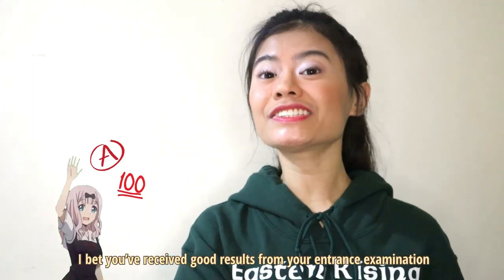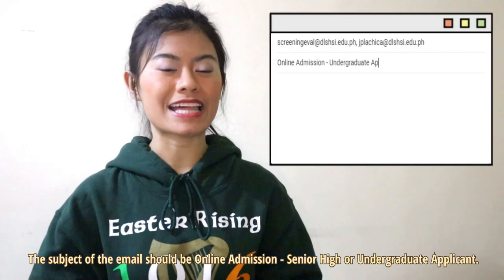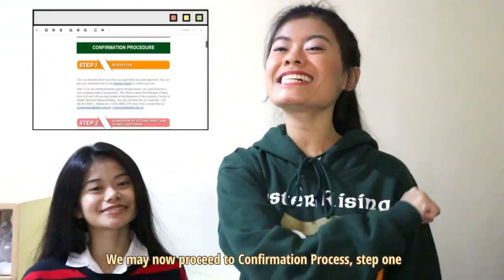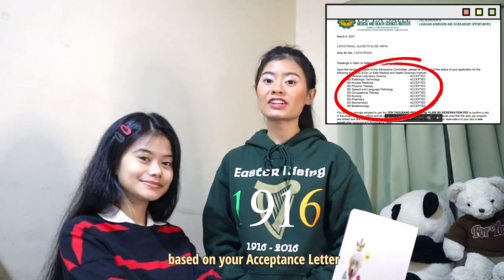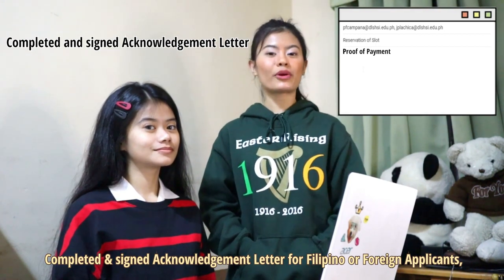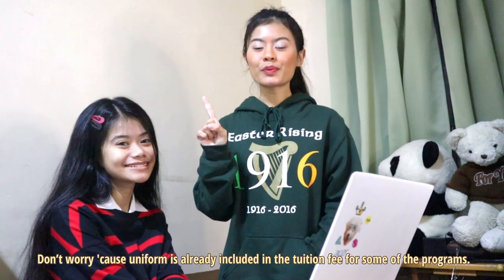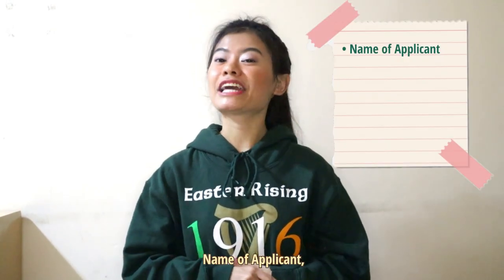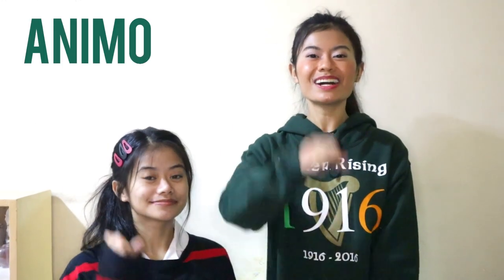Screening, Evaluation, Reservation, and Enrollment Procedure at De La Salle-MHSI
For admission inquiries, you can contact them at the following numbers:

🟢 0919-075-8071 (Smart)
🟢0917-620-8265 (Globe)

You can also chat / video call them through facebook:

🟢 dlsmhsilaso PJ
🟢 dlsmhsilaso Ken
🟢 dlsmhsilaso Jane
🟢 dlsmhsilaso Cholo

After passing De La Salle Medical and Health Sciences Institute Entrance Examination

To God be the glory always ❤️